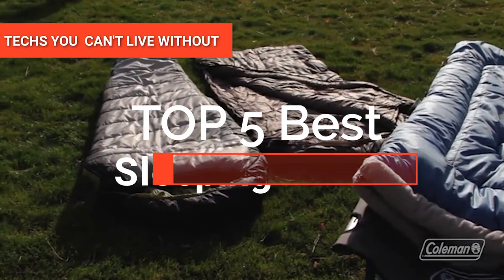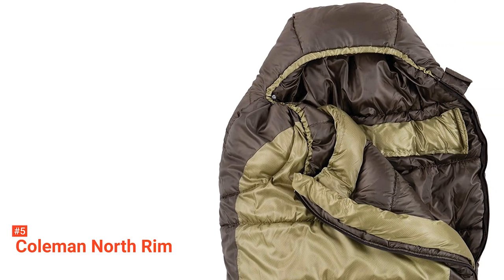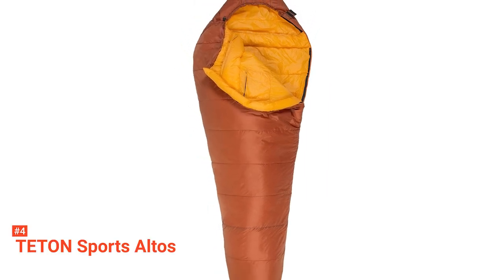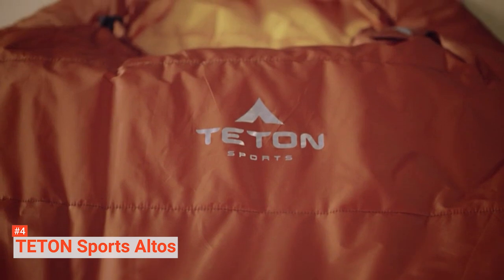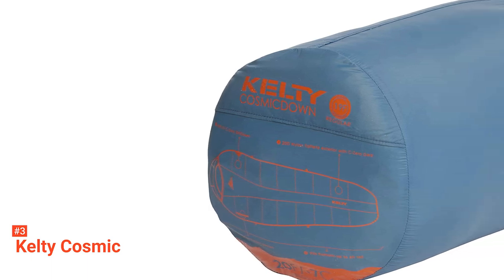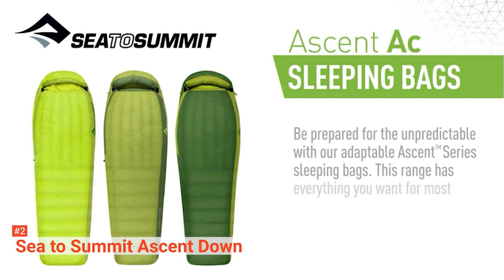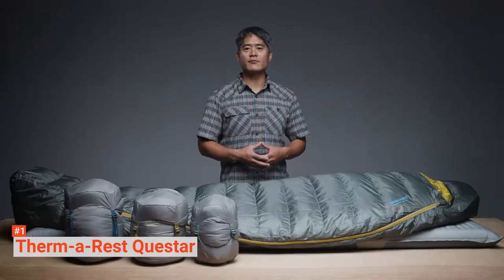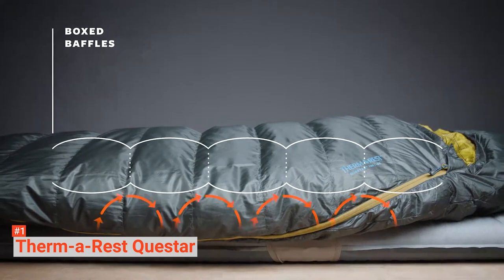✅ Top 5 Best Sleeping Bag: Today’s Top Picks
Sleeping Bag: Hey guys, in this video, we’re going to review the pros and cons of the top 5 best sleeping bag for sale right now.
5️⃣ Coleman North Rim: (Amazon)
4️⃣ TETON Sports Altos: (Amazon)
3️⃣ Kelty Cosmic: (Amazon)
2️⃣ Sea to Summit Ascent Down: (Amazon)
1️⃣ Therm-a-Rest Questar: (Amazon)

If you're going camping for any length of time then a sleeping bag is one of your most important pieces of kit. When buying a sleeping bag it's important to take several things into consideration; warmth, comfort, weight and durability so you can get the best night's sleep, whatever the conditions.

In today’s video, we are going to look at the top five best sleeping bag available on the market today. We have made this list based on our own opinion, research, and customer reviews. We have considered their quality, features, and values when narrowing down the best choices possible. If you want more information and updated pricing on the products mentioned, be sure to check the links above.

(paid links)
00:00 Intro: Sleeping Bag
00:36 5️⃣ Coleman North Rim
02:32 4️⃣ TETON Sports Altos
04:25 3️⃣ Kelty Cosmic
06:11 2️⃣ Sea to Summit Ascent Down
07:49 1️⃣ Therm-a-Rest Questar